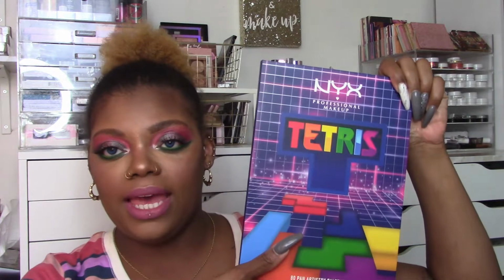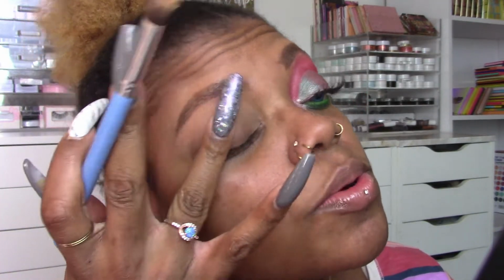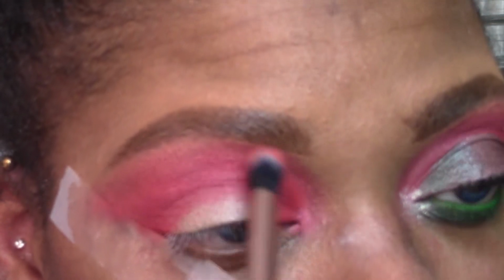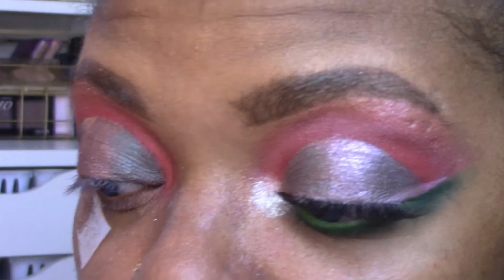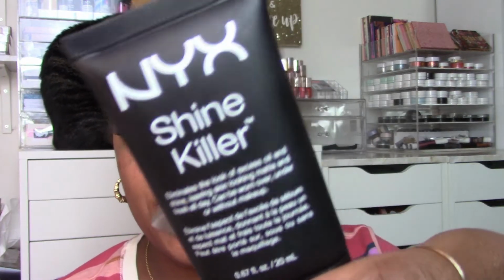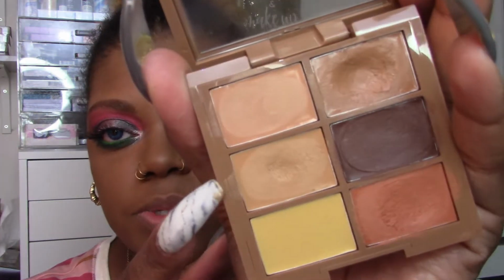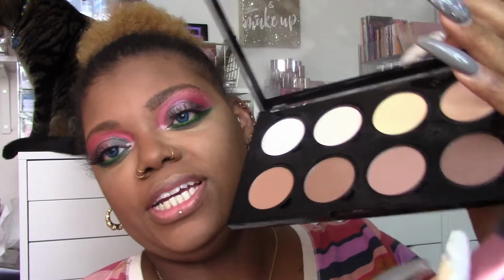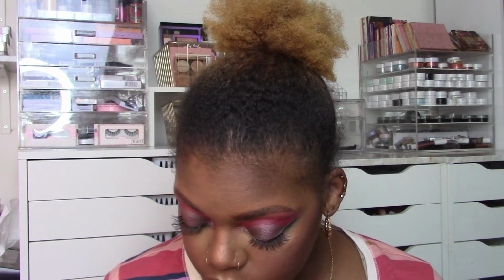Spring Glam Using all NYX Cosmetics! (Collab w/Early August Beauty)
Tidbits:

1. When my eyes are blue: - No it isn’t my natural eye color. They are prescription contacts I get from my optometrist. They are the brand Air Optix Colors in the shade "Brilliant Blue". I have been wearing them for years and I simply love the color.

2. I film with the Canon Vixia HF R700 and (sometimes) my iPhone 11.

3. I edit mostly with Windows Movie Maker and  with Adobe Premiere Pro.

4. Yes I have 3 tongue piercings. I apologize if it is distracting.

5. I love each and every one of you and I hope you are having a good day!